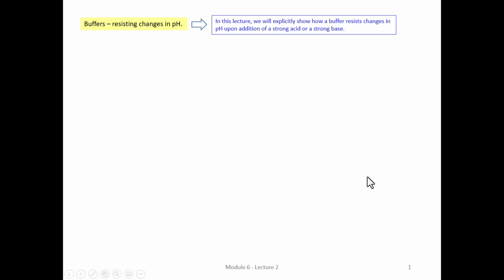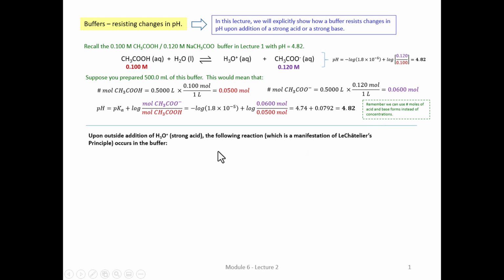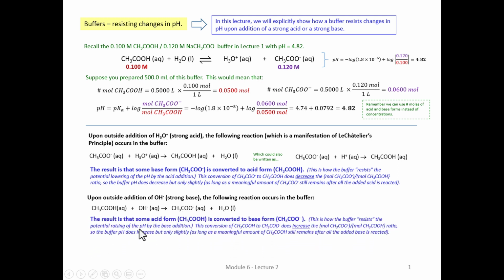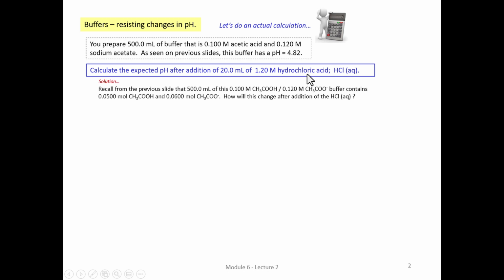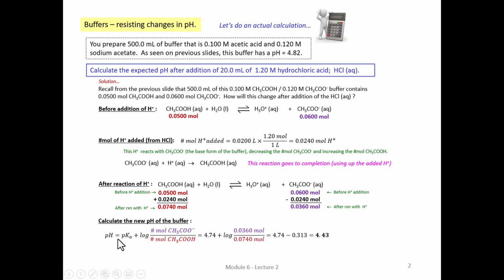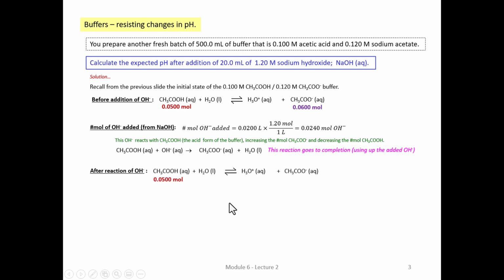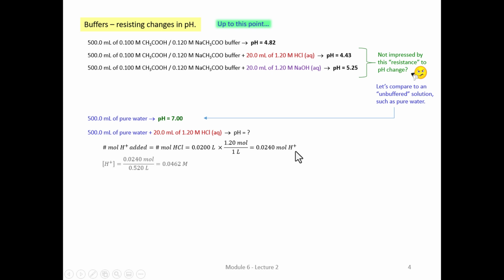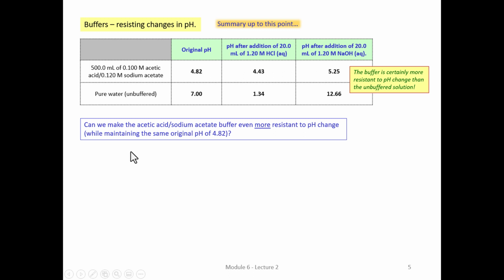Aqueous Equilibria – Lecture 2 (Buffers: Resistance to pH change) – Part 1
This first part of Lecture 2 illustrates how an acetic acid/acetate buffer (pH = 4.82), consisting of 500.0 mL of a 0.100 M solution of acetic acid and 0.120 M sodium acetate, exhibits only small changes in pH upon addition of a strong acid or strong base.  These small changes in pH are contrasted with the very large changes in pH upon addition of strong acid or base to an unbuffered solution (in this case deionized water). Keywords: Buffers, Henderson-Hasselbalch equation, pKa, base form, acid form, buffer capacity.